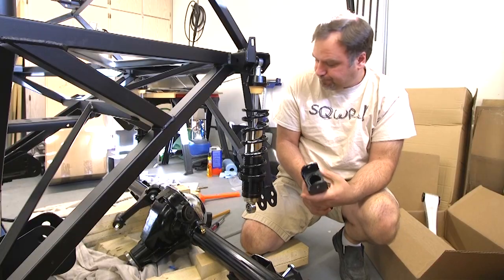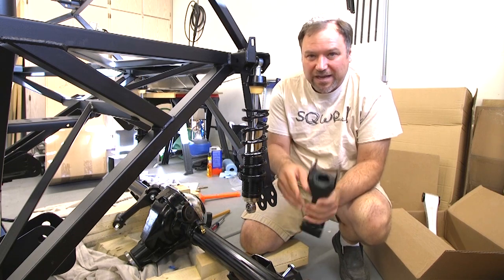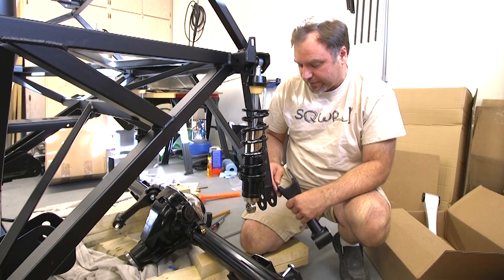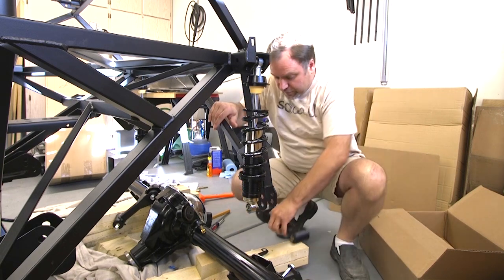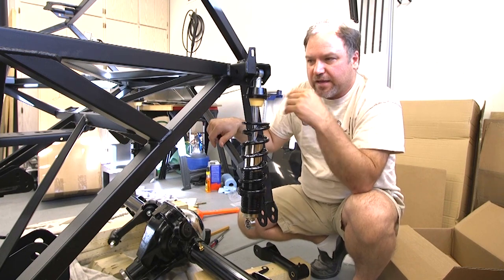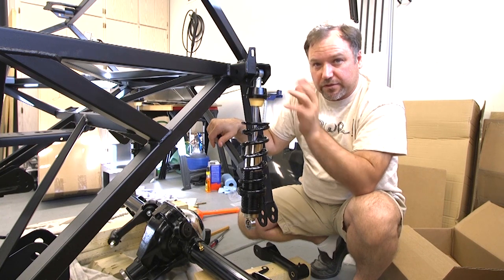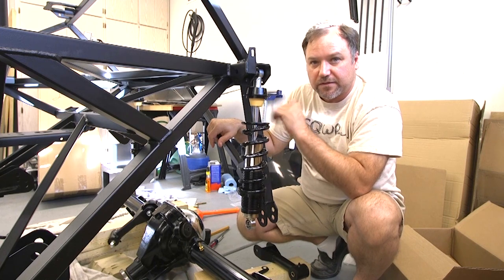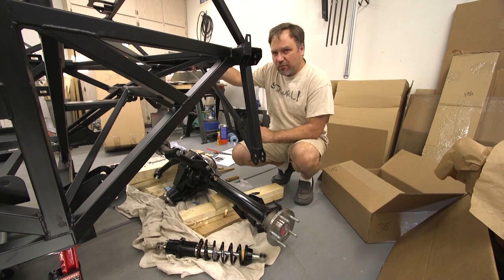Factory Five 33 Hot Rod V2 Build - Upper Control Arm Modification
Street Rod Jim's Factory Five 33 Hot Rod V2 build needs and upper control arm modification to fit.  This was not in the manual! Factory Factory Five 33 Hot Rod V2 Required Supplies